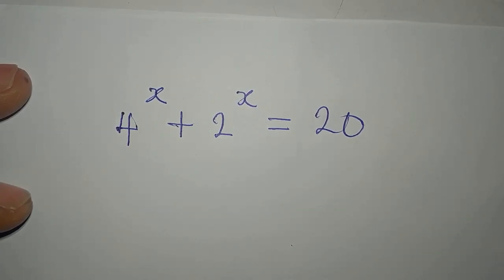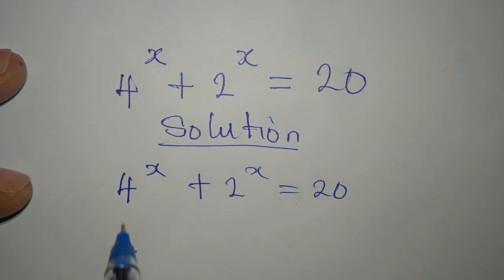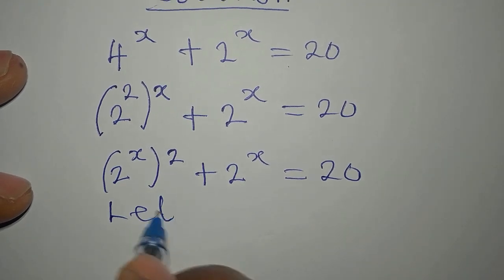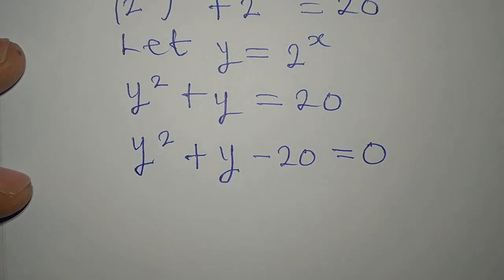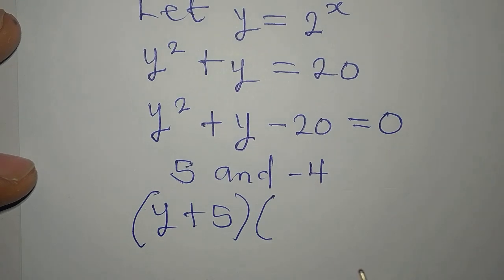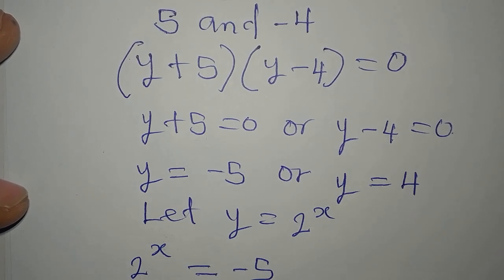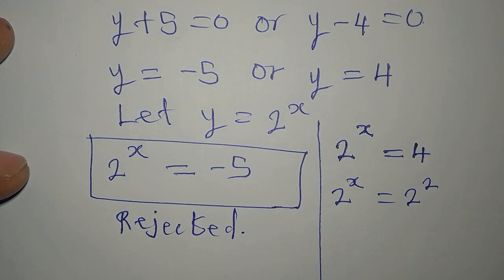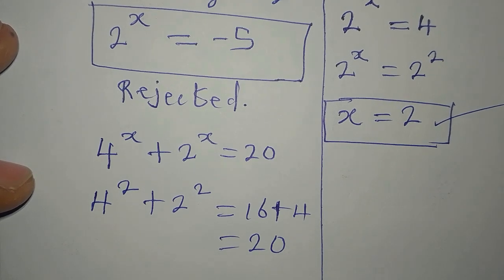Olympiad Mathematics | The only real solution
This is beautifully solved